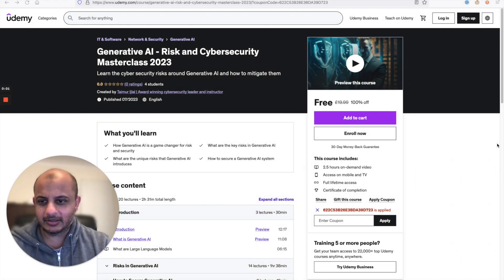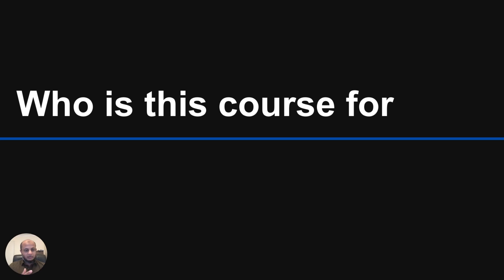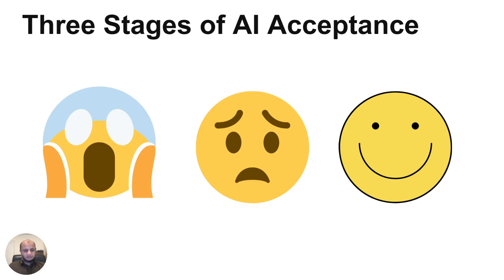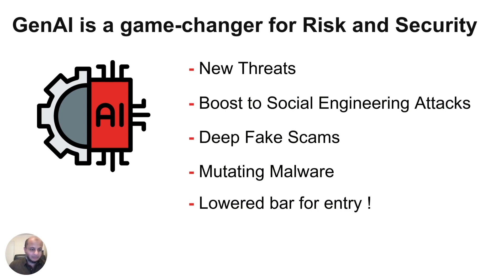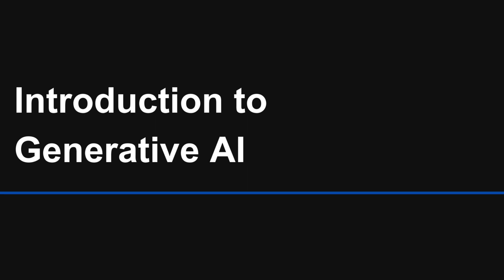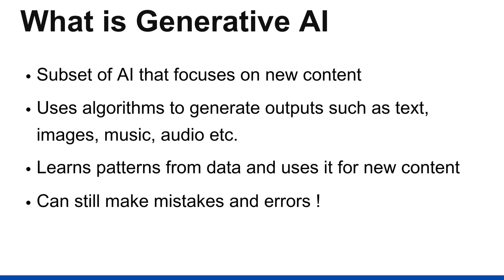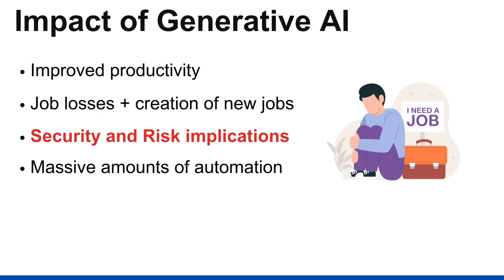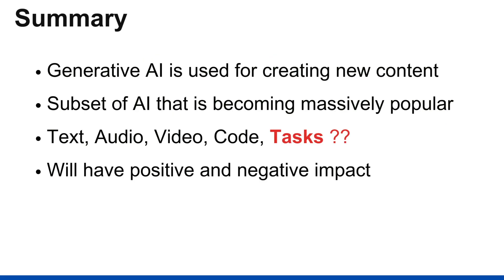Generative AI Course on Udemy ( Free Preview and Coupon ! ) | ( ChatGPT, MidJourney and more ! )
🌟 About Me: I am a multi-award-winning information security leader with over 21+ years of cybersecurity experience. I made this YouTube channel to give advice on Cloud Security, Cybersecurity Careers and AI Security.